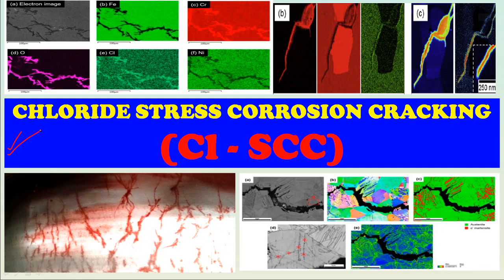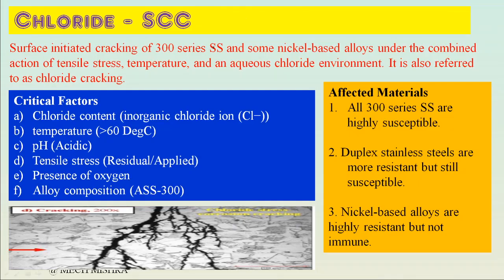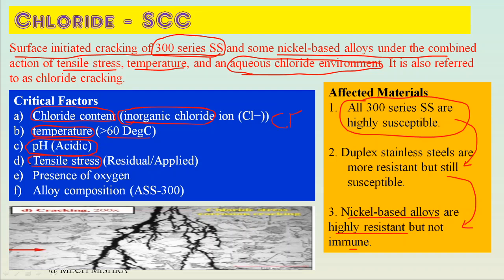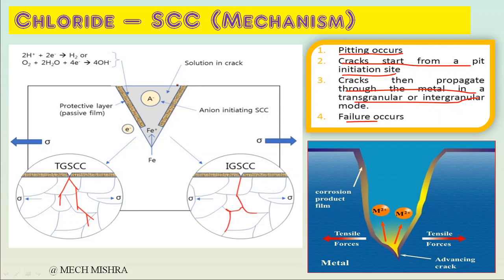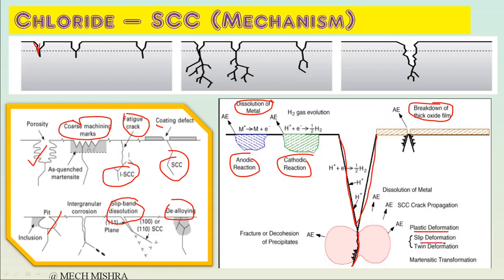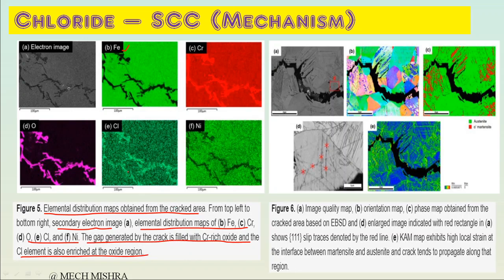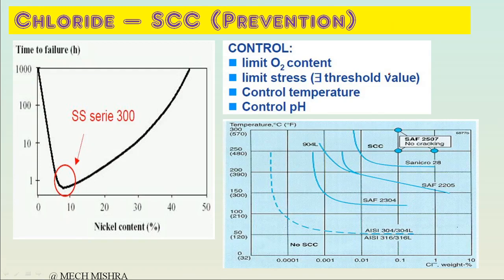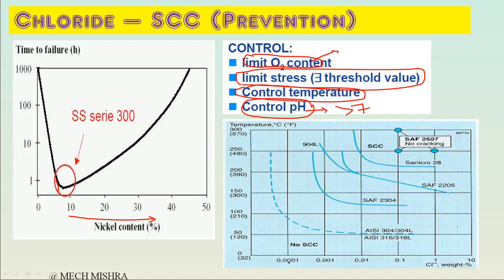Chloride Stress Corrosion Cracking (Cl-SCC) : Mechanism, Risk and Control : Lecture Series 6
This Lecture series involves : Best Explanation of Chloride Stress Corrosion Cracking :
A. Basic Understanding of Cl-SCC
B. Mechanism of Chloride Stress Corrosion Cracking
C. Risk associated with Cl-SCC
D. Cl-SCC Risk Mitigation